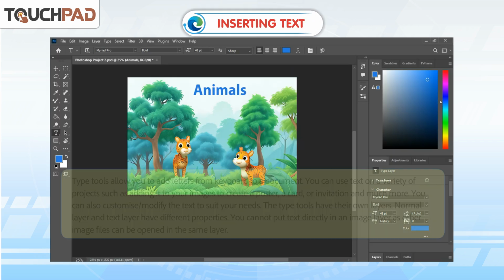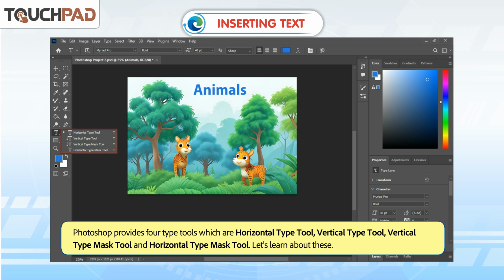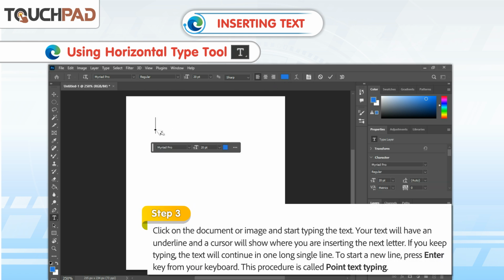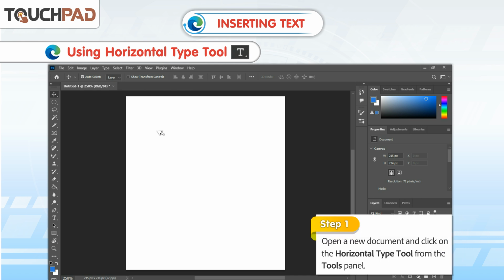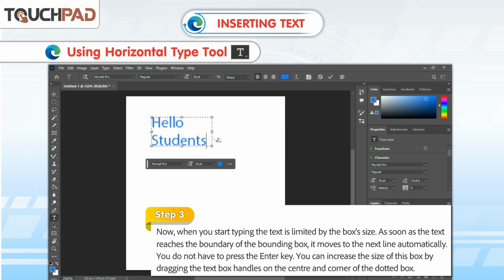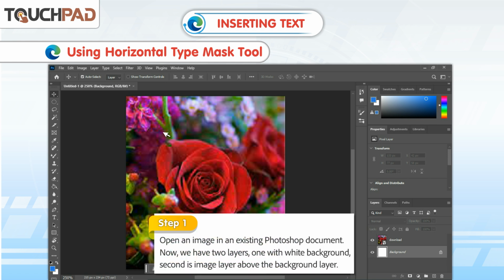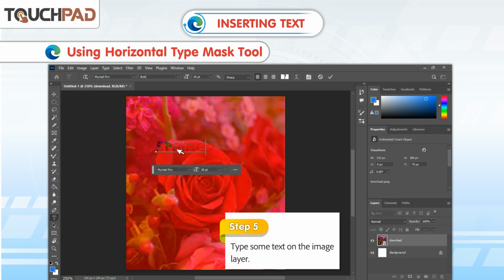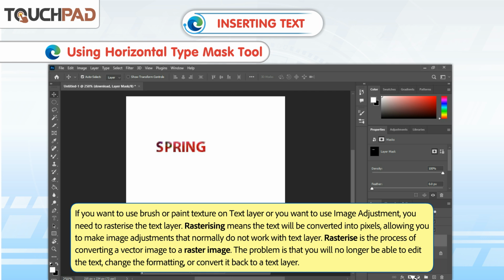𝐈𝐧𝐬𝐞𝐫𝐭𝐢𝐧𝐠 𝐓𝐞𝐱𝐭|𝐂𝐡 𝟎𝟐|𝐏𝐥𝐮𝐬 𝐕𝐞𝐫 𝟐.𝟐|𝐂𝐥𝐚𝐬𝐬 𝟎𝟖